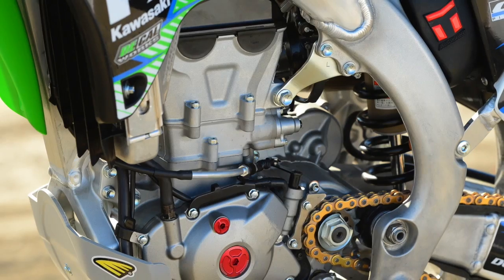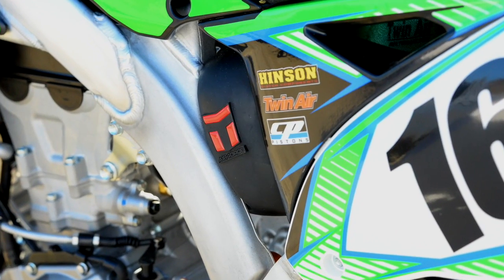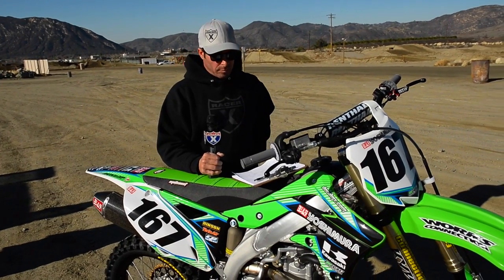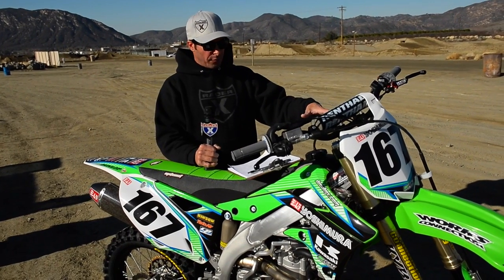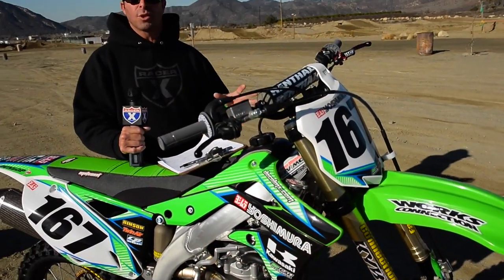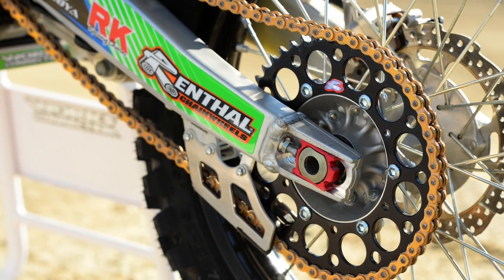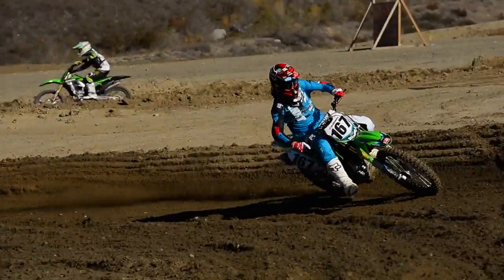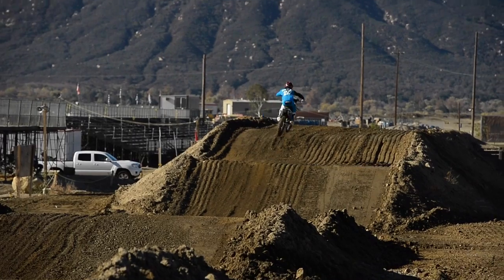Racer X Films: 2014 Kawasaki KX450F Yoshimura Build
Test riders found it difficult to complain about the 2014 Kawasaki KX450F in this year's Racer X Tested Shootout. The motor is strong, the handling is stable and predictable, and the bike has a comfortable feel as soon as you climb on. Depending on how you look at it, that makes this project particularly difficult and/or easy. We took the bike to Yoshimura and they took it to a whole new level.